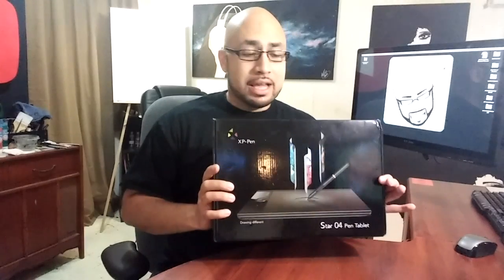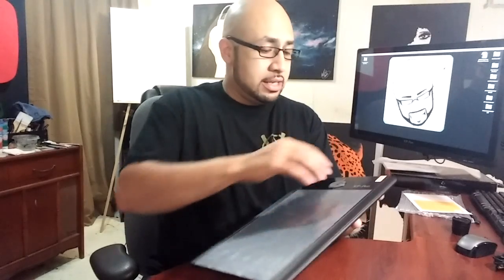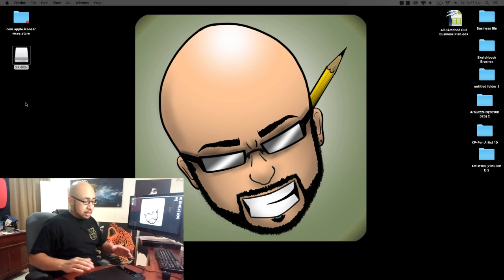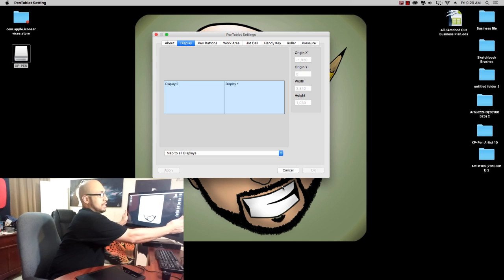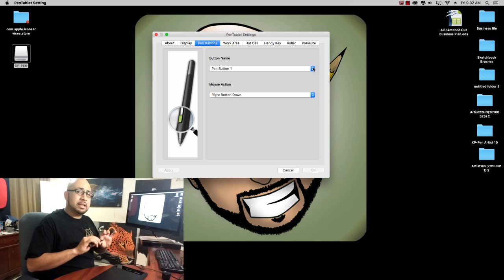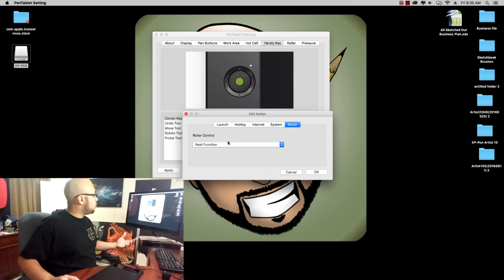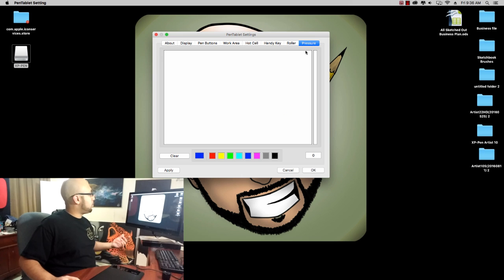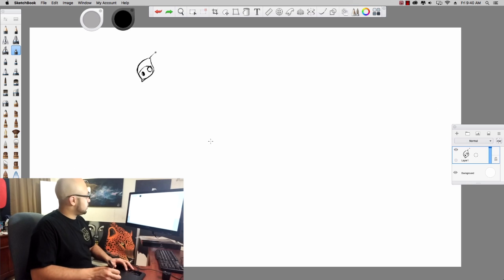XP Pen Star04 Full Review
I had the pleasure of reviewing the Star04 from XP-Pen. this is a great tablet that features a Toshiba 8g flash drive, and preinstalled drivers. I hope you enjoy this video